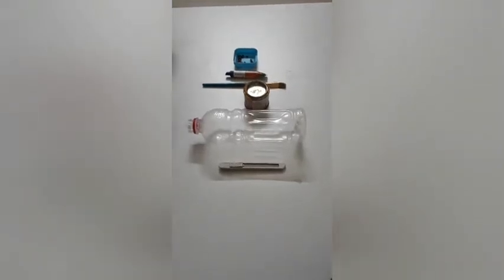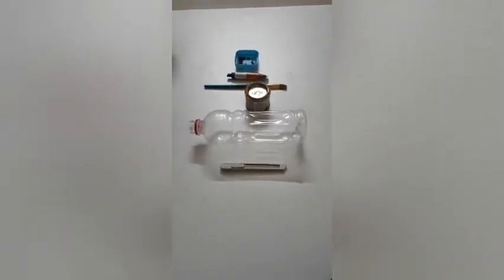How to make a pen stand in water bottle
This video is about how make a pen stand in  water bottel thank for watcing this video and support us